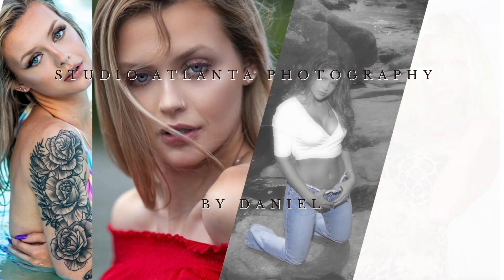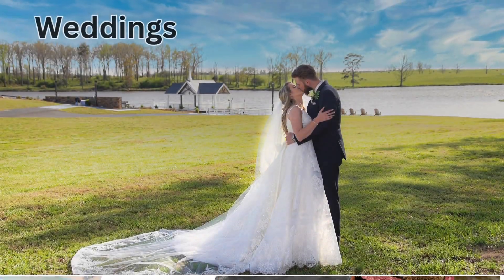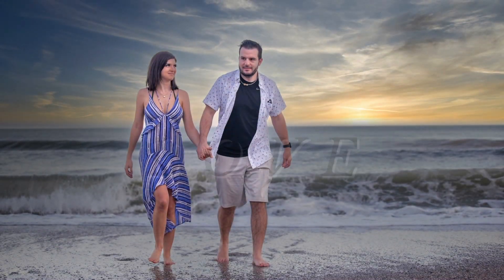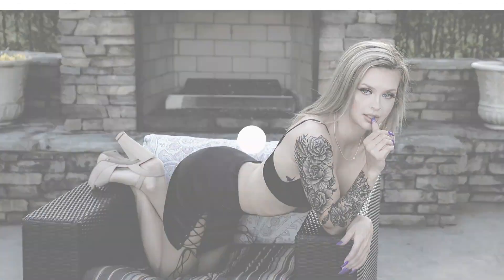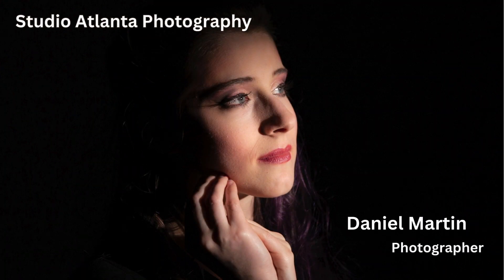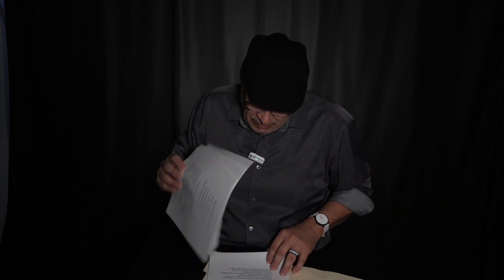Don't do this after you book a wedding!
Now that you haver booked your wedding, a lot of the very important work begins. Get your bride and groom all the paperwork with contracts. Hopefully you are insured by the Professional Photographers of America. I will go over some of the important things in this video..